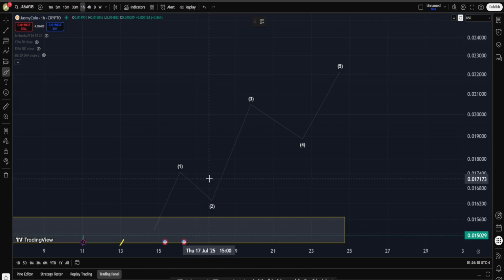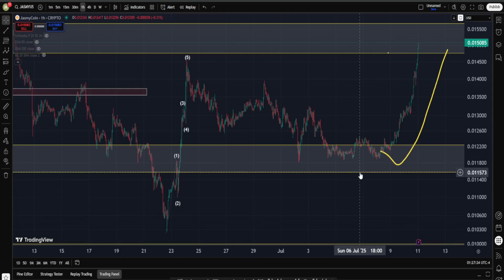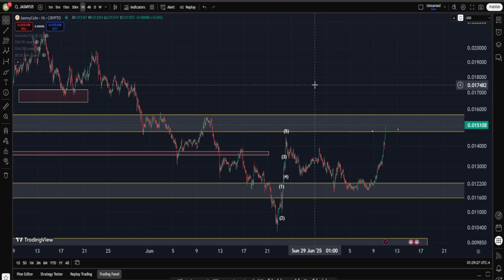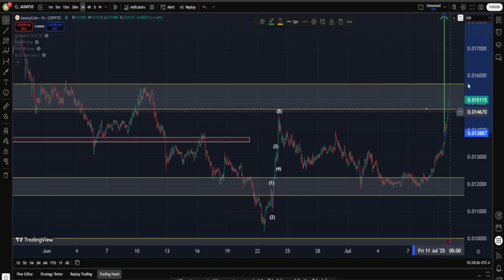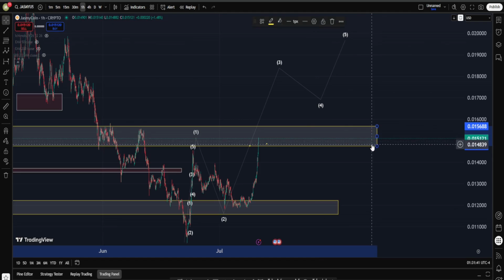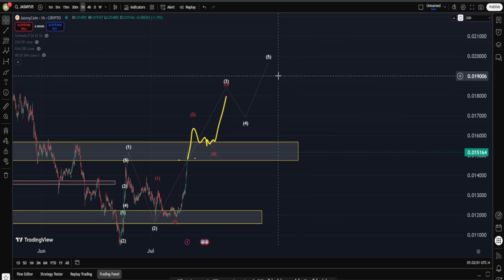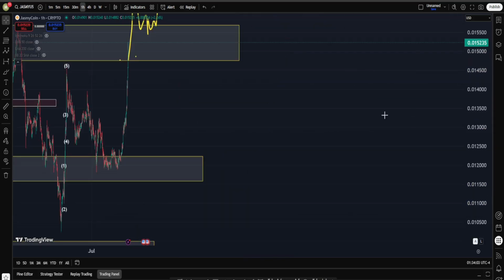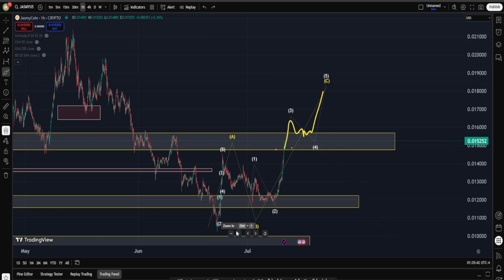JASMY Holders: Could This Be the Start of a Major Rally? - JASMY COIN Price Prediction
Jasmy Holders: Could This Be the Start of a Major Rally? - JASMY COIN Price Prediction - JASMY COIN NEWS NOW  - JASMY COIN TECHNICAL ANALYSIS - technical analysis tutorial :

In this video, we dive into Jasmy Coin’s short-term chart and explore different scenarios for what could come next. We’ll also look at the potential for a powerful bullish pattern to appear and discuss whether now might be the right time to turn bullish. Don’t miss this important update!

Thanks